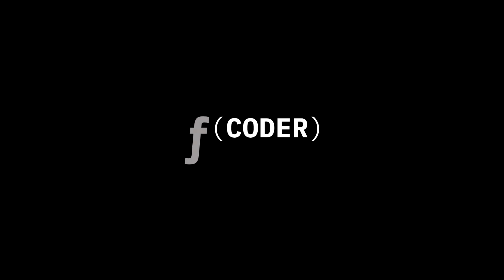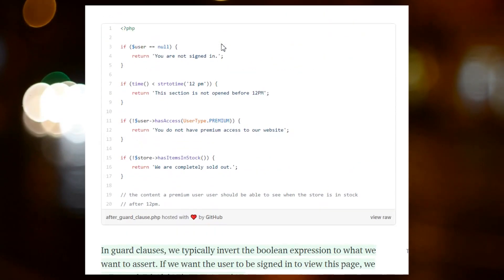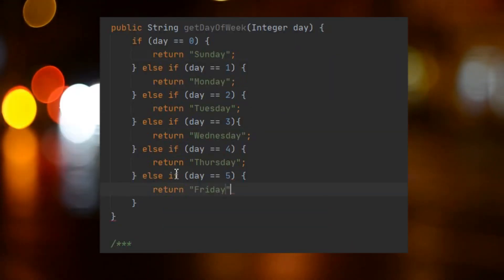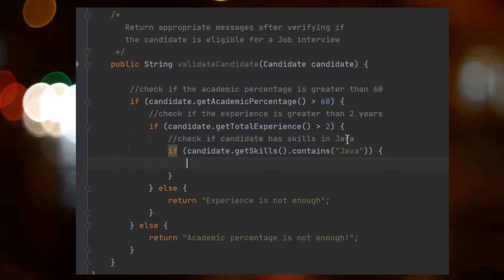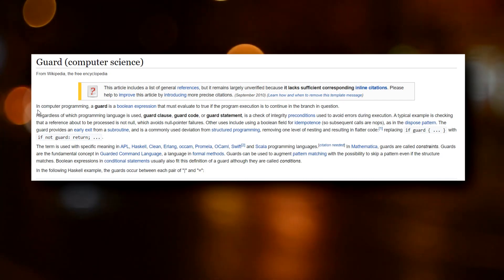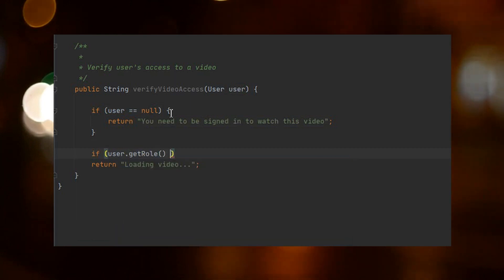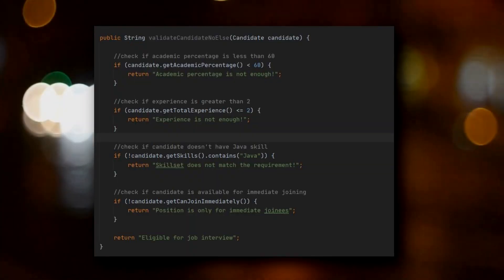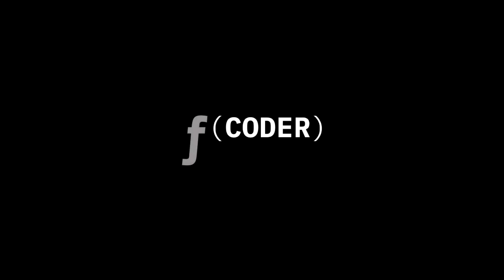Stop using ELSE statements - Try this instead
Always use a guard clause instead of ELSE statements. The other day I came across a Medium article that said - STOP USING ELSE statements in your programs.  I did some research and found some other articles having similar content.

In this video, I'm explaining why you should always try to avoid using else statements in your code. You can always replace them with Guard clauses. Watch the video to find out more. I will be posting another video with a technique explaining how we can avoid If-conditions as well.